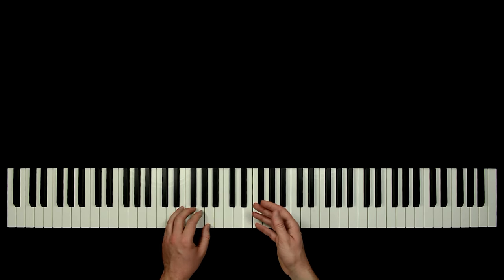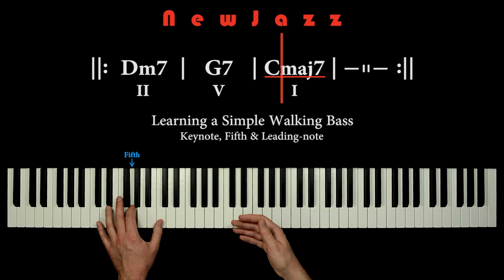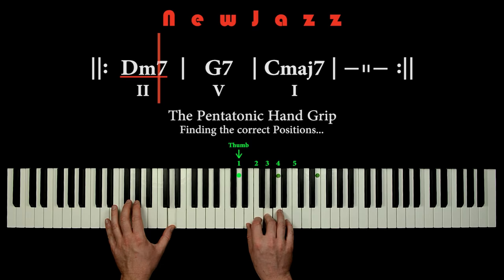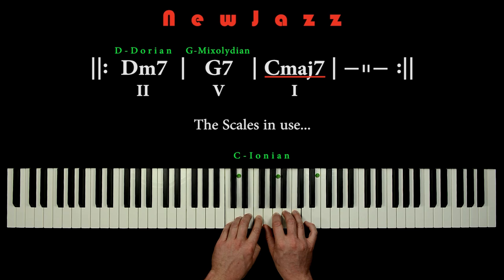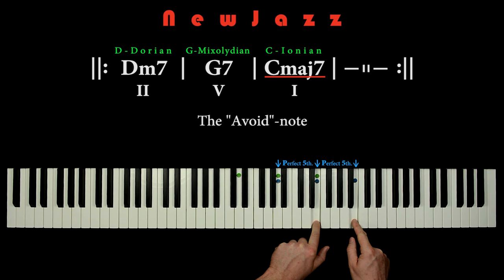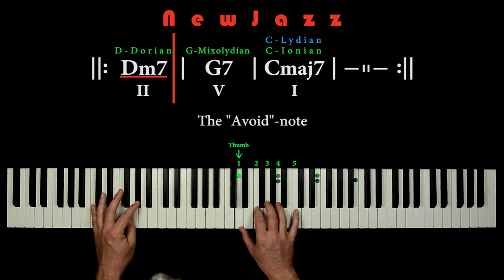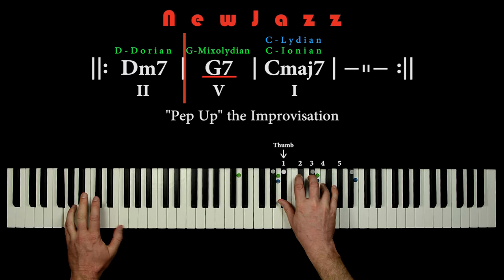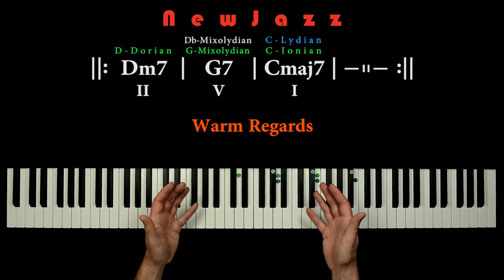Easy 2-5-1 Jazz Improvisation with Pentatonic Scale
We will learn a very practical method to improvise Jazz over the 2-5-1 chord progression in Major. We will also talk some nerdy jazz theory in between. But when we perform, we use simple pentatonic tools that automatically unfold the music!

Index:
00:00 Welcome
00:17 Listen to the sound we can make
01:59 The chords in use
02:31 The walking bass
04:59 The pentatonic hand grip
06:32 Where to place the hand grip
07:41 We play a solo
08:48 Where to place the hand grip - continued
10:40 The scales in use
12:44 The avoid note
16:44 Playing a solo with Lydian scale
18:14 The arpeggio technique
21:02 "Pep-up" the improvisation
21:55 We play "outside" on the dominant chord
23:48 The substitute dominant Mixolydian
25:19 More Music
26:52 Goodbye

Often I use blue notes in the video above. That technique is explained in this lesson:

Many of you have requested a video tutorial using the "pentatonic hand grip" on the II V I chords. Finally I made the lesson - thanks a lot for your patience :) And thanks for always making great inputs in the comments and giving me great moral support :)

Warm Regards
Oliver Prehn